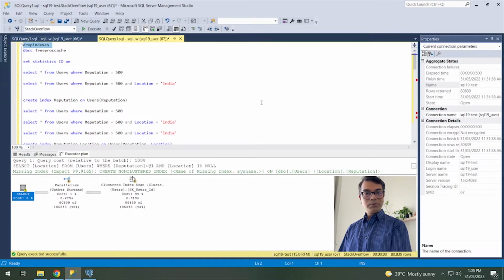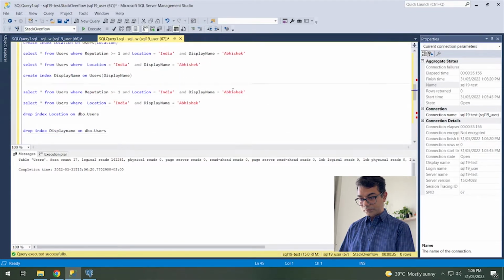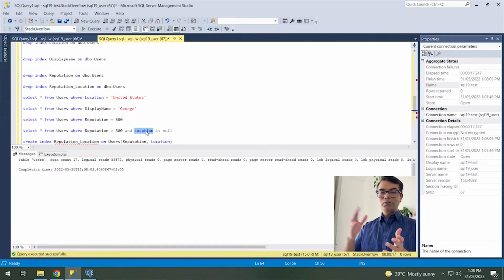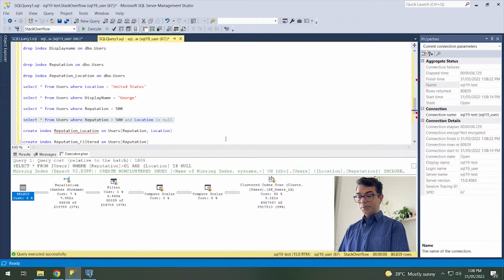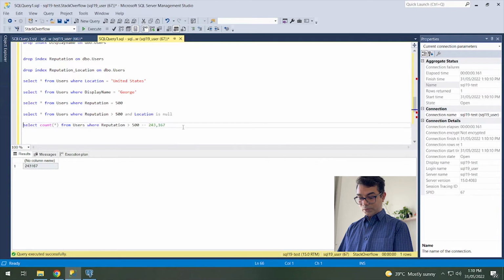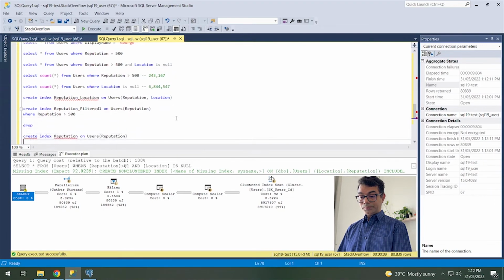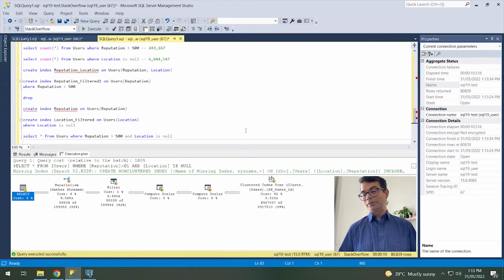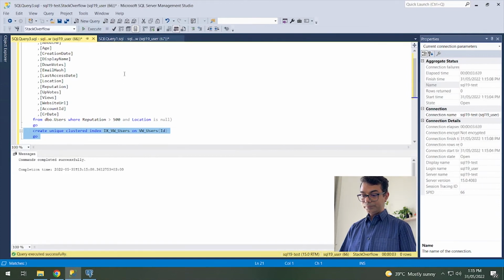Index, Filtered Index or Indexed View? SQL Server Indexing Basics, Focusing on One Query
We had covered all the queries after creating 3 column index however had skipped one of them, covered the same in this session.
Here, we cover indexed view and performance improvement of complicated scenario.